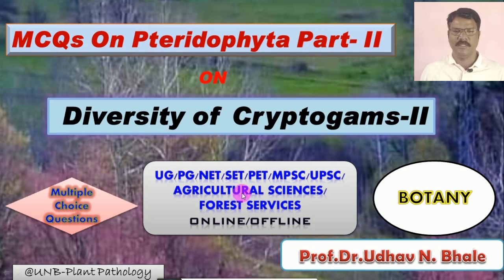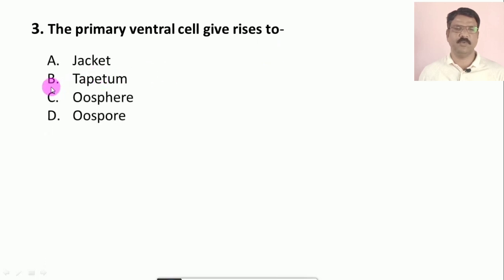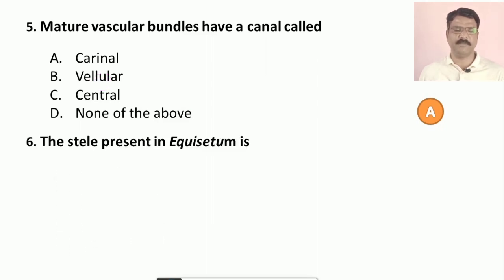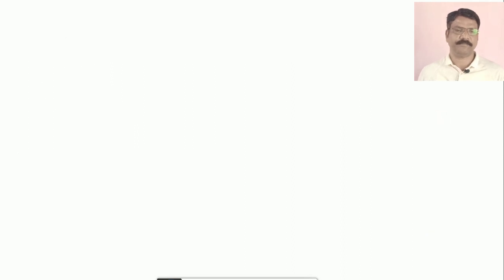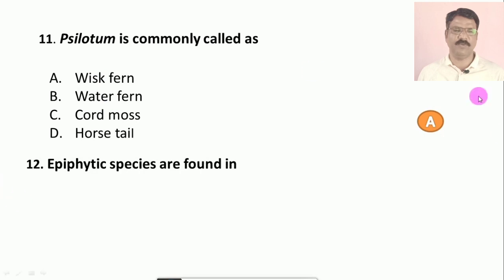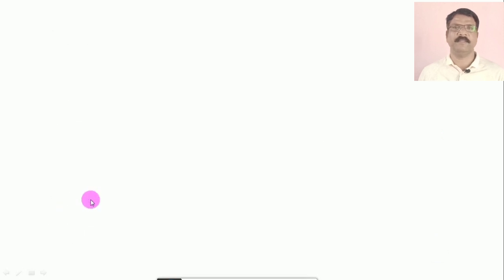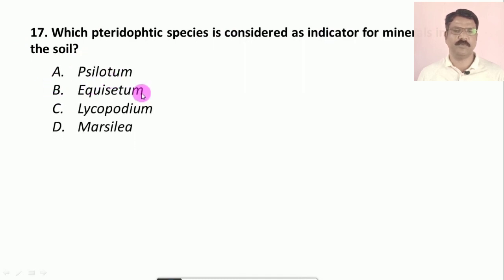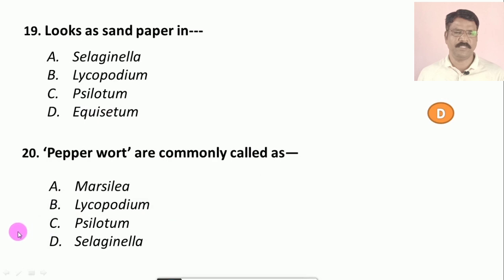MCQs on Pteridophyta- Part II Prof.Dr.UdhavN.Bhale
Multiple Choice Questions (MCQs) on Pteridophyta-Part-I.Useful for various competative Examinations,Like NEET,MPSC,UPSC,FOREST SERVICES,NET,SET,PET and Forest services and also for UG and PG students for Botany and Agriculture students
Diversity of Cryptogams II